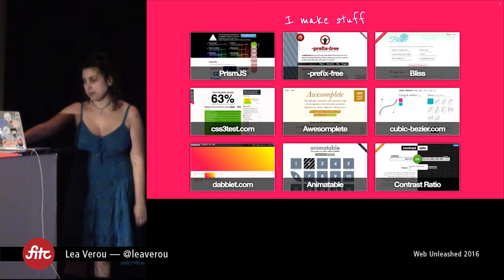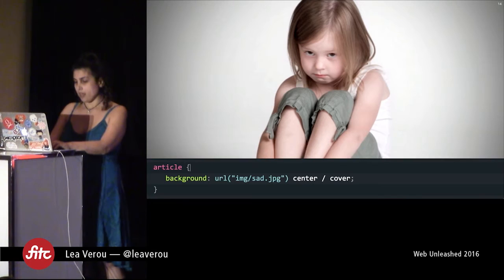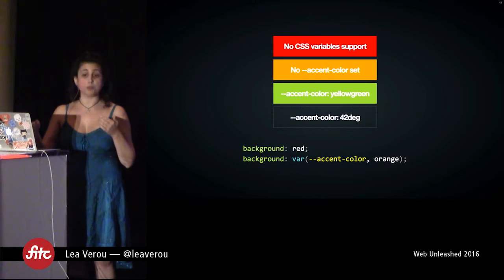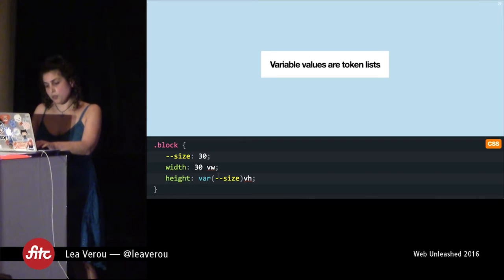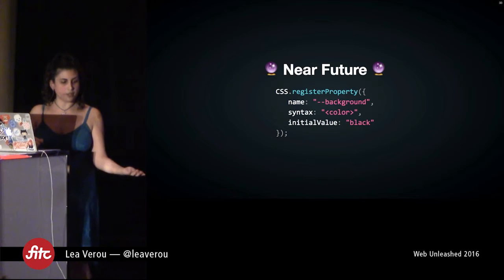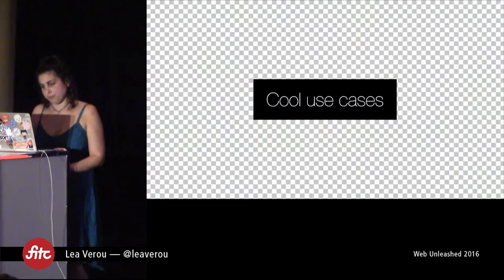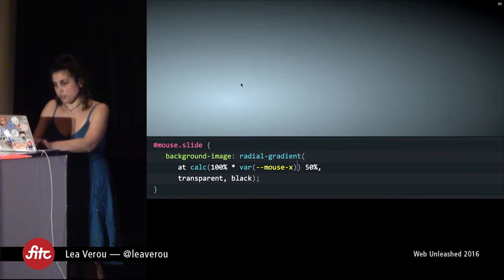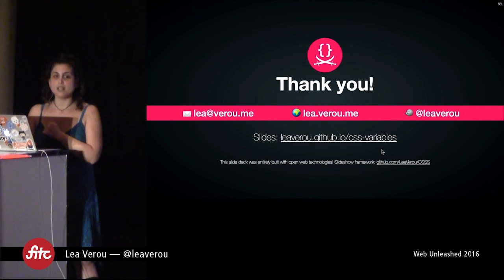Lea Verou - CSS Variables: var(–subtitle)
You may have heard about CSS variables (aka CSS custom properties), but think it’s not something you can use yet. Plus, you already have your preprocessor pipeline in place, why should you care? This talk will show how CSS variables are much more powerful than static preprocessor variables and can be used today without compromising progressive enhancement. You will also learn several creative tips and tricks to take full advantage of them. As is customary with Lea’s CSS talks, expect a swath of live demos to demonstrate the material.

FITC produces events for digital creators in Toronto, Amsterdam, NYC and beyond